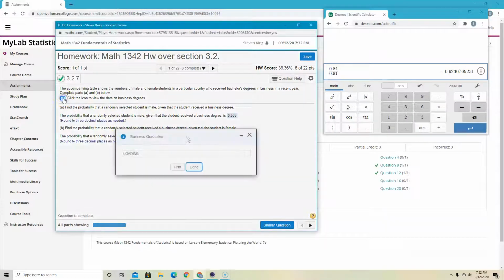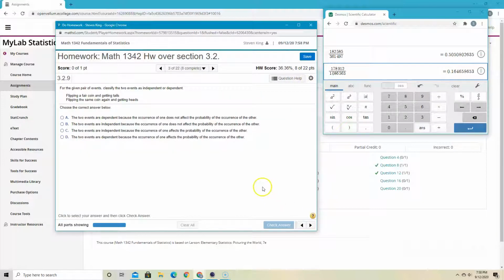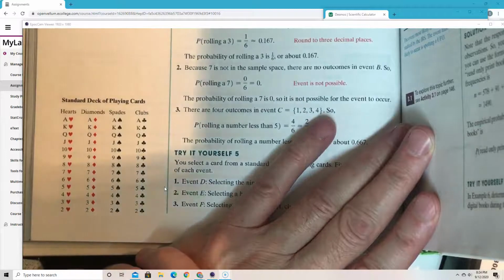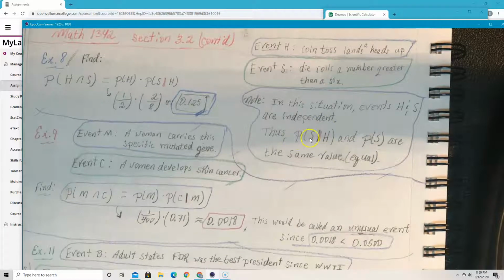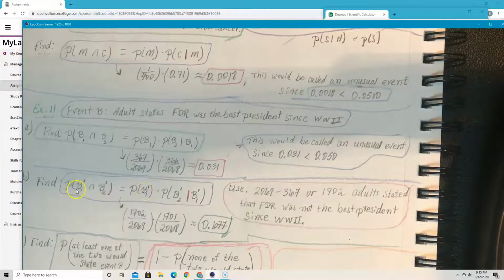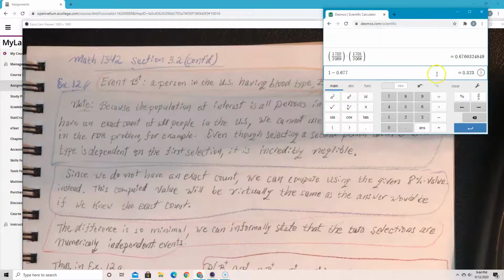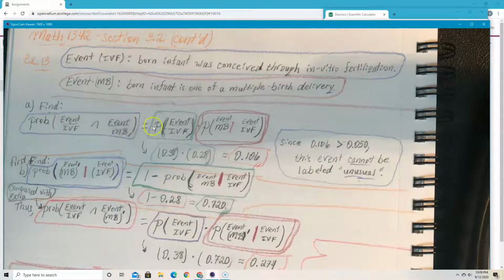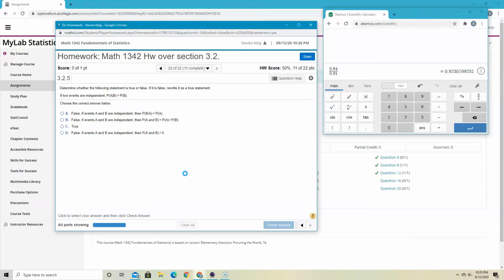Math 1342 lecture video over section 3.2.